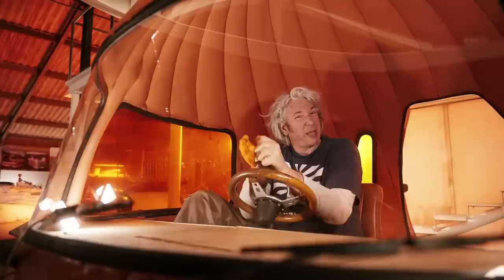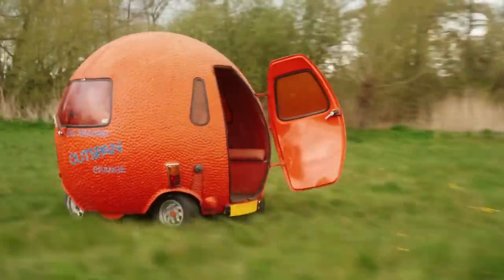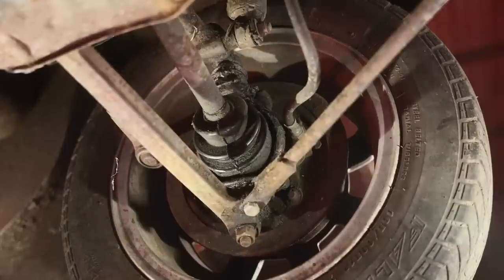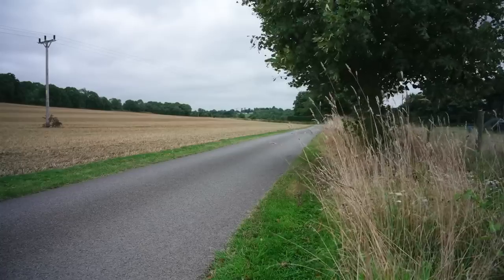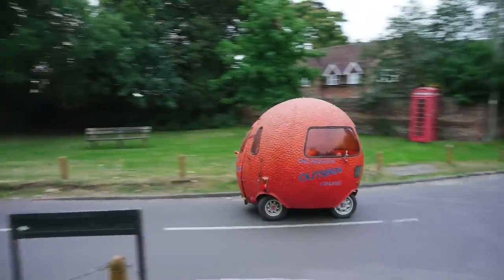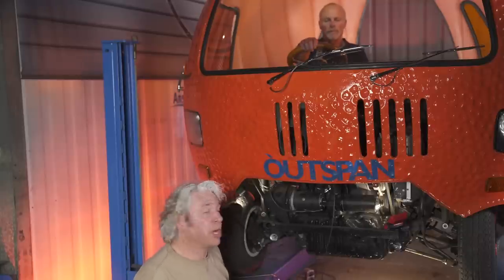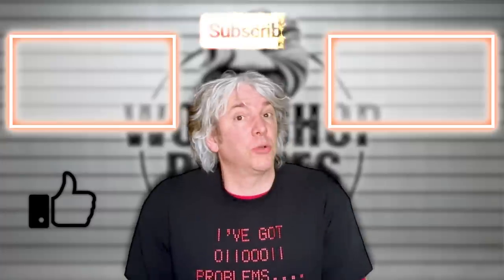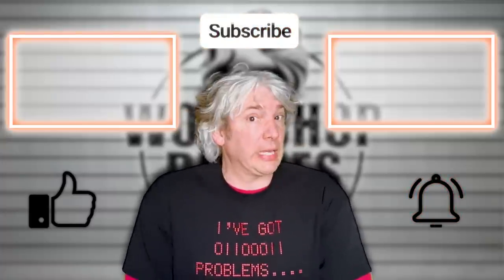Yes, It's A Driving Orange! 🍊 | Classic Mini | Compilation | Edd China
Have you seen my Outspan Orange? 👀🍊

What a journey we've been on with our Outspan Orange. Did you spot us when we went to Buckingham Palace for the Queen's Platinum Pageant? 👑

Like that?